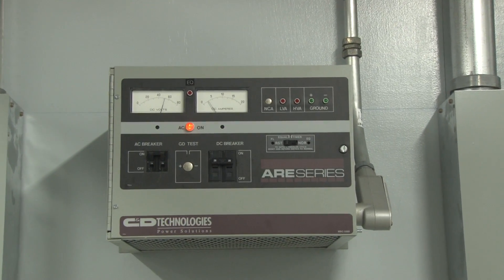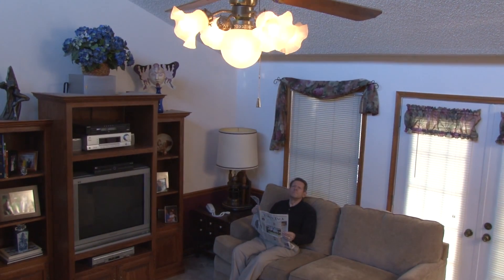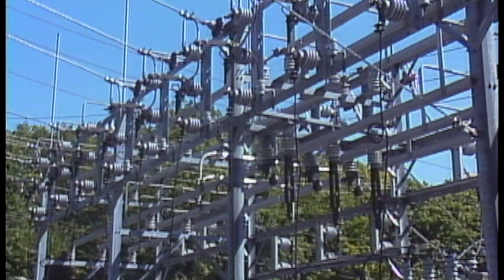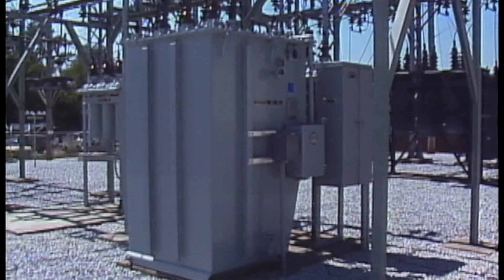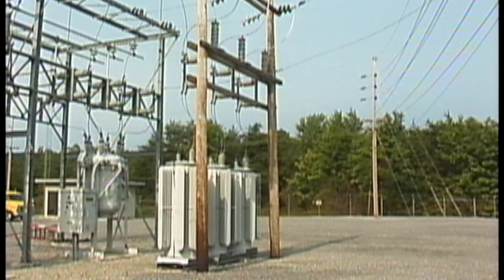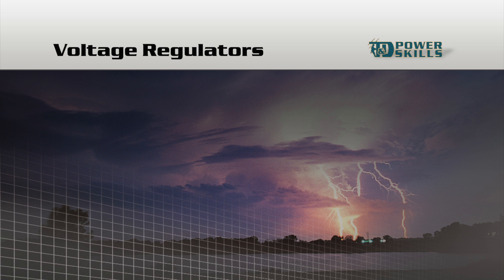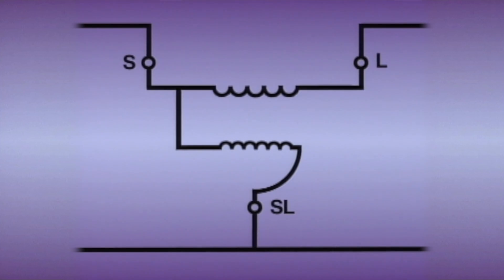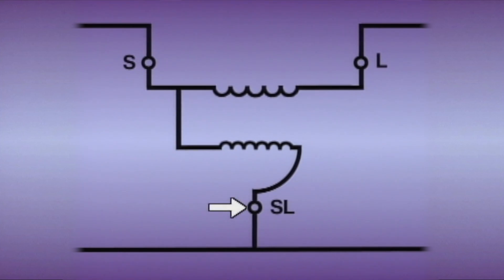Voltage Regulators 2 [PREVIEW]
This program describes the general procedures for performing voltage regulator field inspections and control checks. The program also describes how to remove a voltage regulator from service and how to put a new or replacement regulator into service.